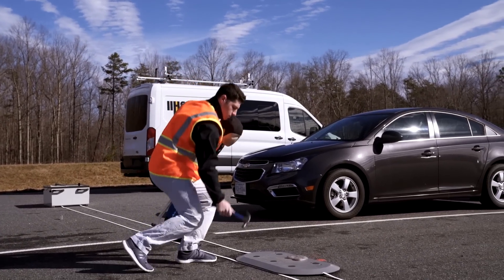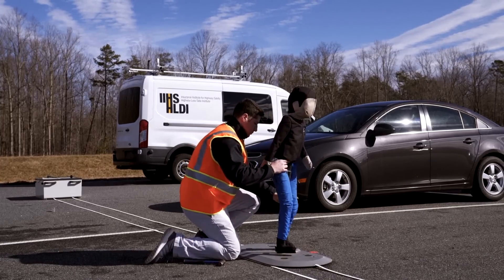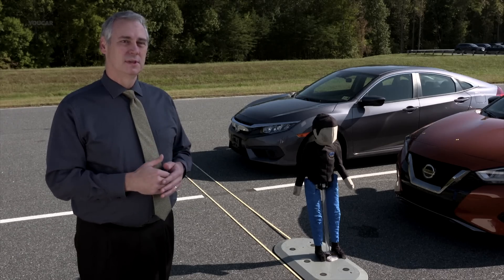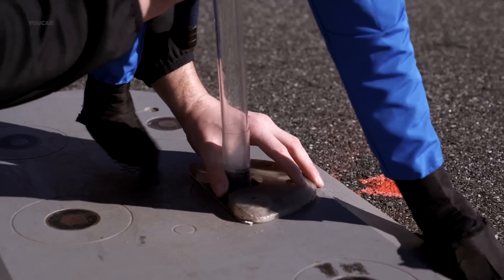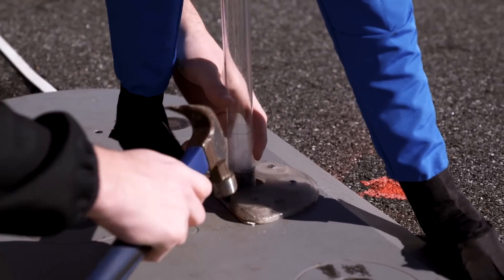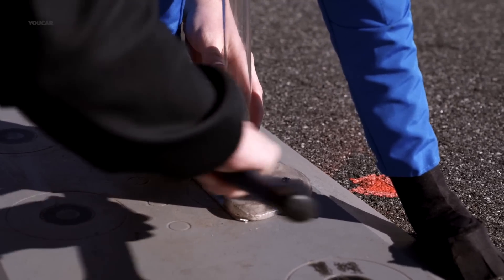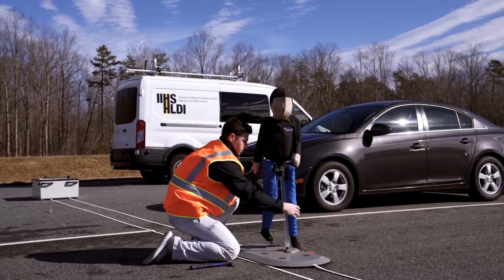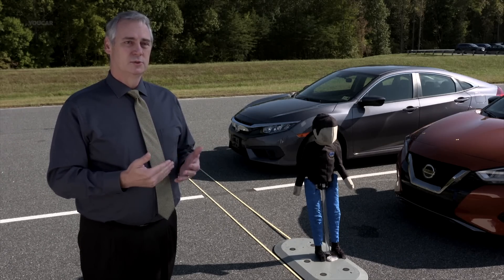FORD FUSION Bad Results to Pedestrian Autobrake Test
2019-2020 Ford Fusion IIHS Pedestrian Autobrake Test

Child darting into the street from behind two parked vehicles

25 MPH

Result: The Ford Fusion earn no credit because it failed to slow significantly in multiple scenarios.

► These results are valid only for models sold in the USA